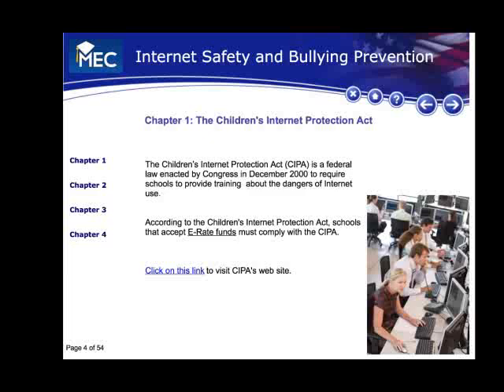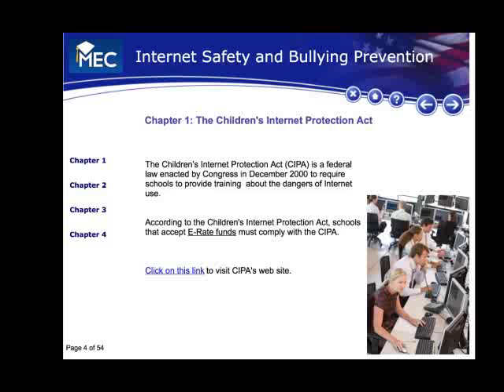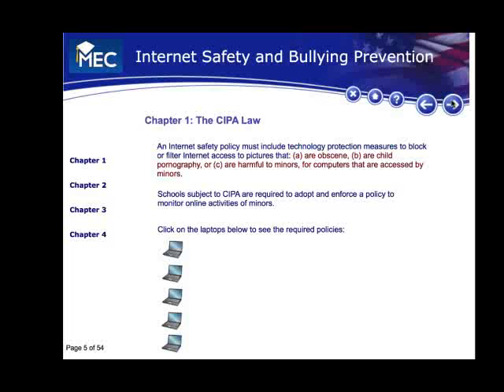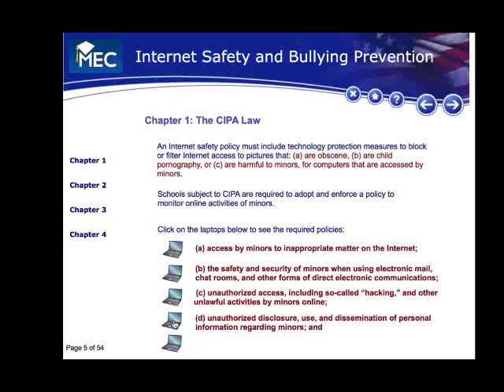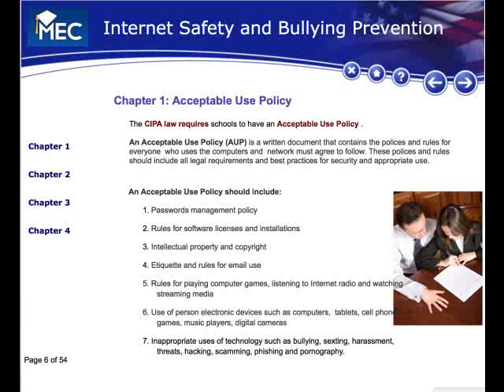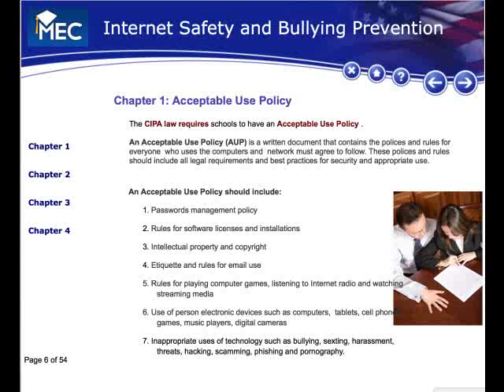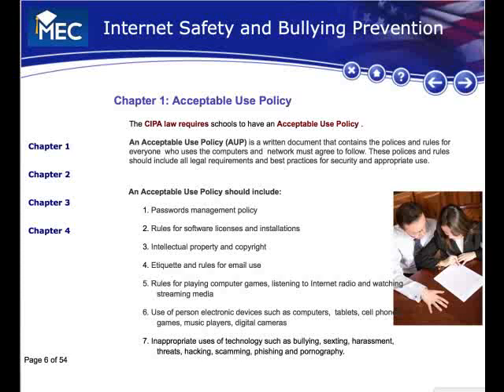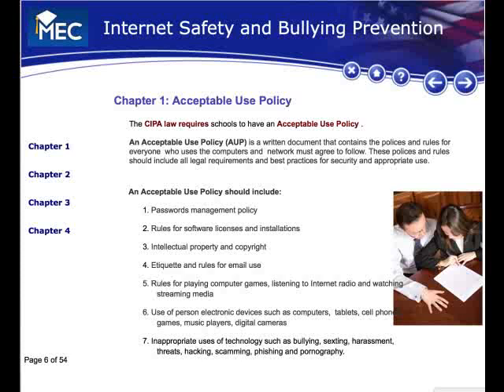Internet Safety Lesson 1 : Technology House Rules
Do you need an Acceptable Use Policy at home for your children?

The Parent's Tech Guide presents Internet Safety for Parents and Teachers. Both parents and teachers need to be tech savvy to protect our children.

 This is the first of ten videos on Internet Safety.

Teachers can take this course for 3 CEU credits.